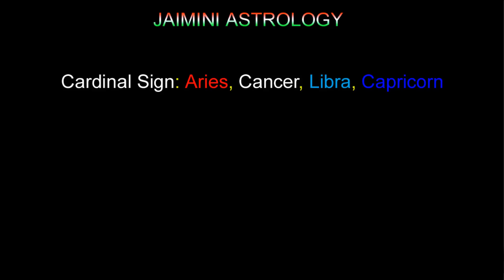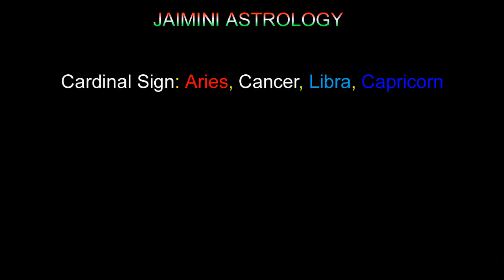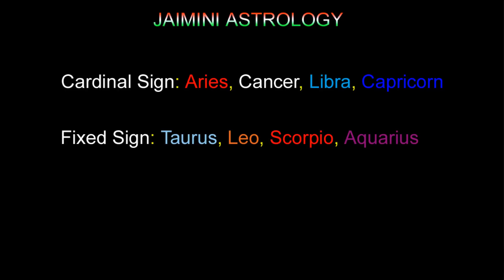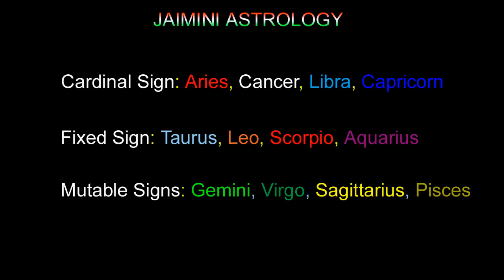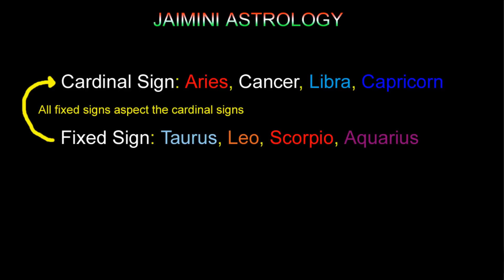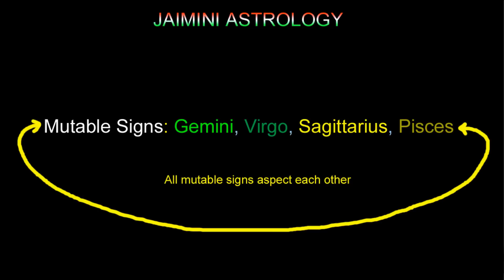Jaimini Astrology lesson 1 (Aspects in Jamini) (Vedic Astrology Magic)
This video is the first basic lesson of Jamini astrology aka Jamini sutra which is a very unique part of Hindu and Vedic astrology. K.N. Rao has been one of the most profound faces of Jamini system and it's usage during astrology prediction. In Jamini astrology cardinal signs aspects fixed signs, fixed signs aspect the cardinal signs and mutable sings only aspect other mutable signs, in Jamini planets do not have aspects but signs do, but once you mix Jamini aspect along with Prashra aspect the result is beautiful.

These videos are based on the ancient science of Vedic Astrology known as Jyotish in India. These programs are to educate everyone on the importance and accuracy of astrology why it still matters. Astrology is not so easy to understand and it's not that difficult to master. But, there are some methods that were lost in pop culture astrology known as daily, weekly, monthly and yearly horoscopes. Vedic Astrology is not more about psychological reading but actual physical reading that also shows your exact timing of events like marriage, children, career, graduation, accidents, illness etc. This entire channel is hosted by me alone, Kapiel Raaj. Growing up with an uncle who was a Vedic Astrologer himself made it very easy for me to dive into the ocean of astrology and discover many secrets which I share with you on KRSchannel, the fastest growing astrology channel on you tube.

When some wants to know what planet in what house does what, or what planet in what sign does what, this is the channel they come to. I do not make regular weekly horoscope because unless your horoscope is present in front of me, giving you a general weekly horoscope is as good as suicide of astrology. It's no longer predictive science. In my channel you will find videos that will never be outdated and will always apply to you alone. This astrology channel is like a encyclopedia of astrology. You can look at these videos in 50 years and they will still apply and work.

I take also do Celebrities horoscope with parody, combining my two passion of acting and astrology together which has become a hit on Youtube. I also do skits of zodiac sign compatibility which again is entertainment and education at the same time. This channel will make you a astrologer where you won't need to go to anyone, but you will diagnose your problem yourself because no one has more vested interest in you than you.

What I bring to the table is the truth about astrology and astronomy of India.